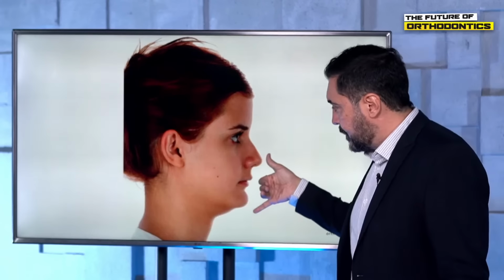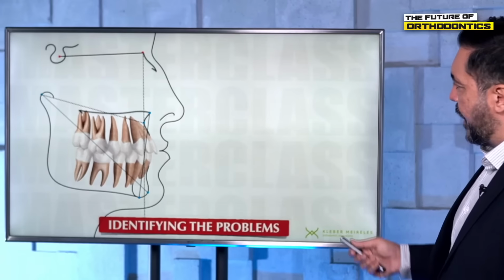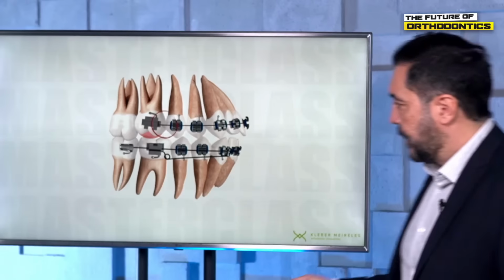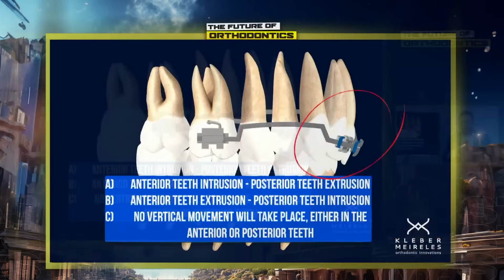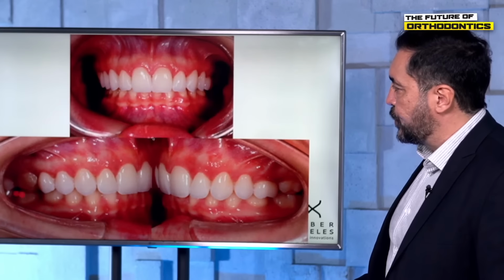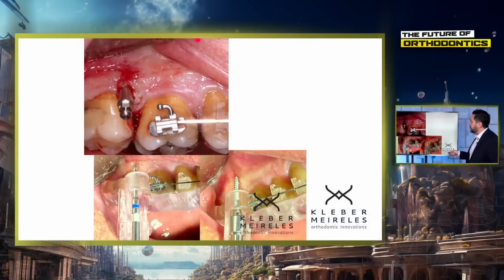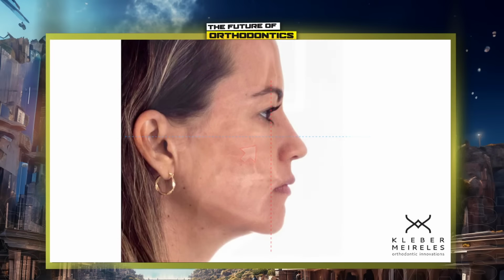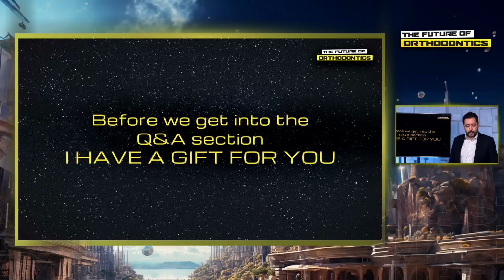The Future Of Orthodontics [Class 02]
Class 02 of 03 classes  [The Future of Orthodontics]
Watch it until Sunday, October 29th 🤩
Class 01 and 03 is also available!